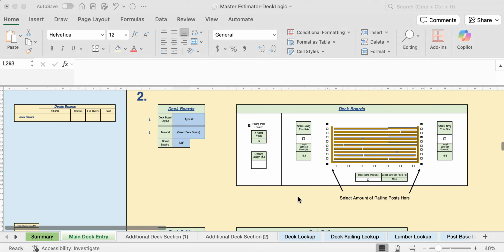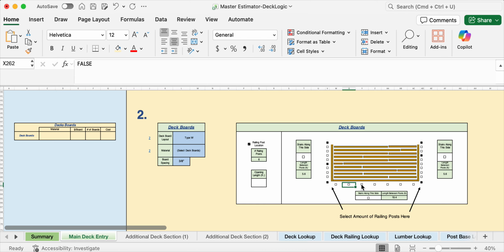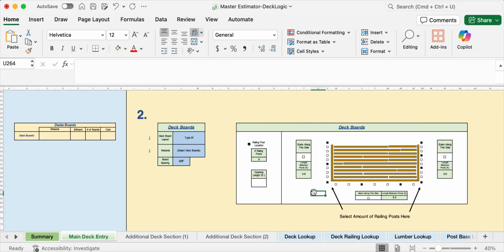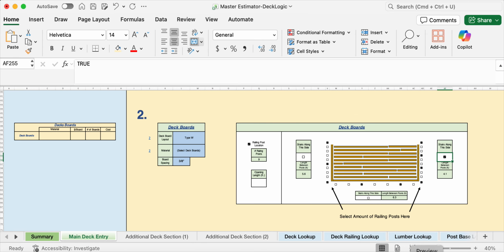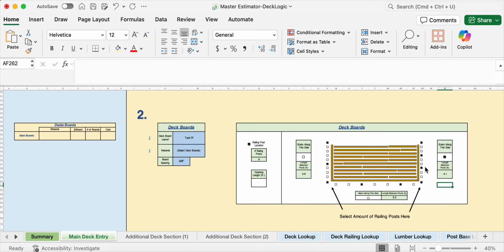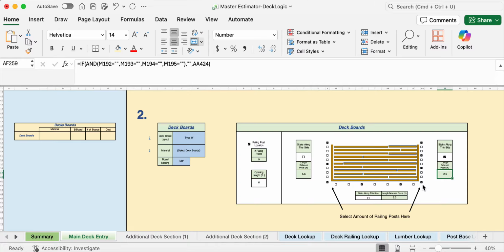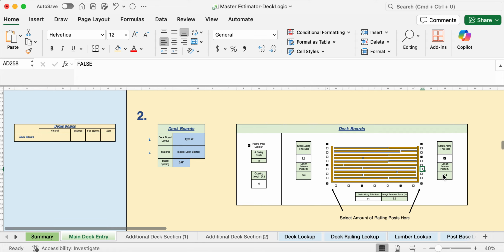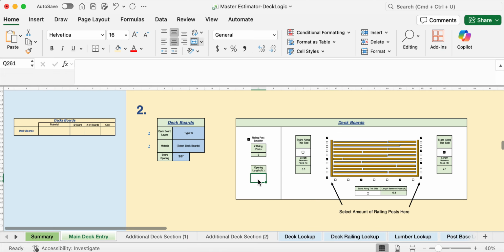Adding Railing Posts